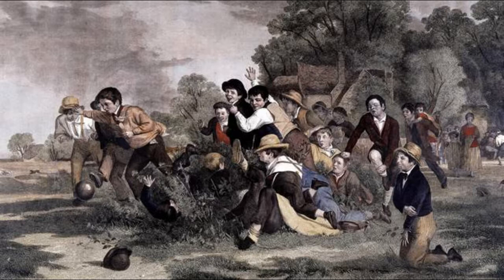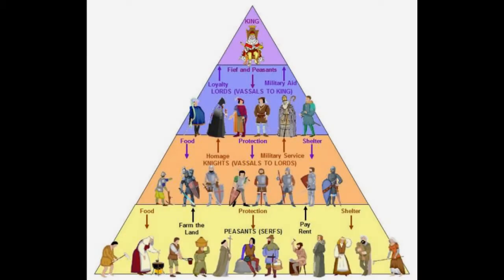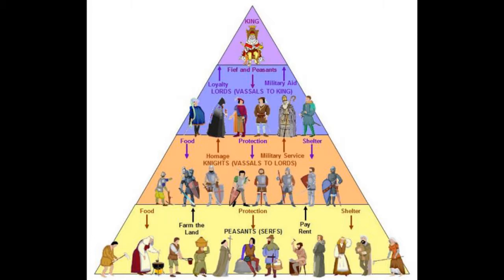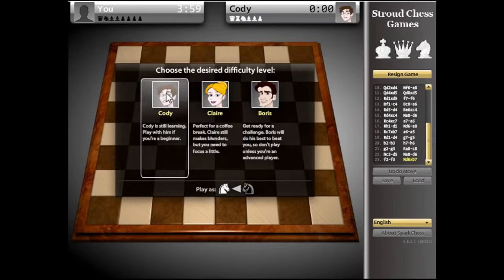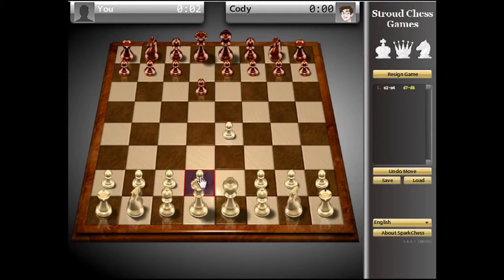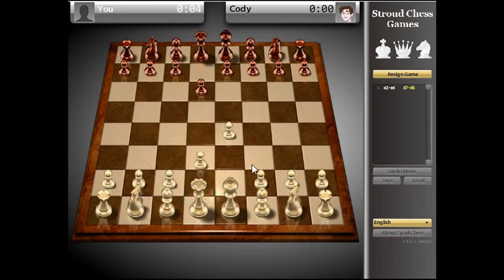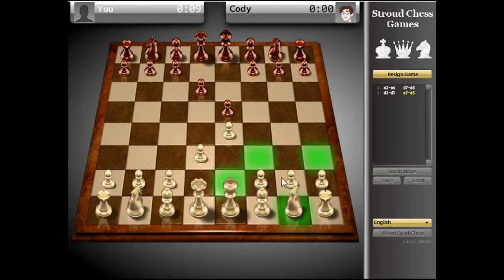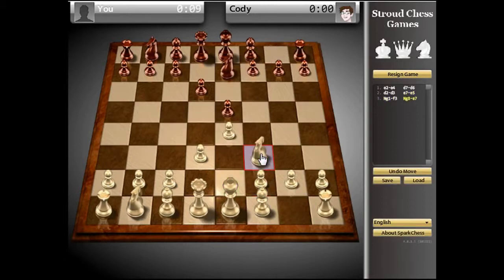History of Games